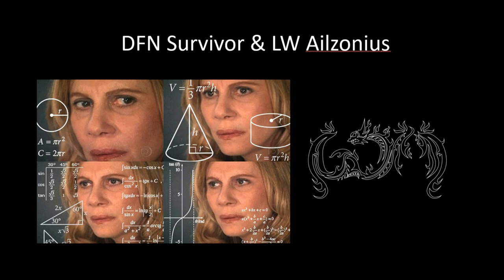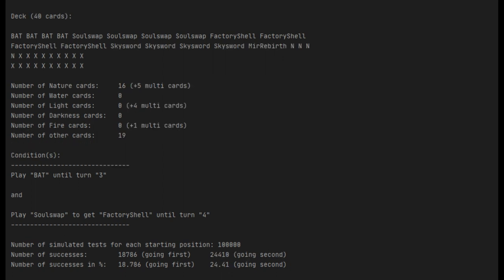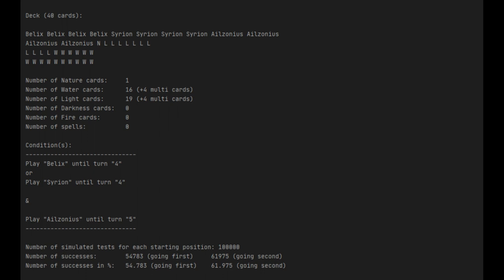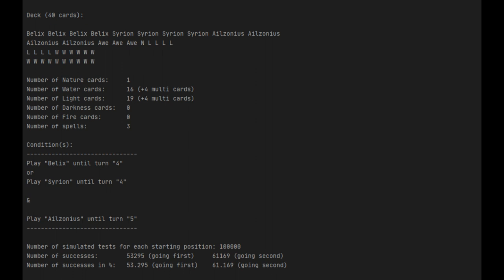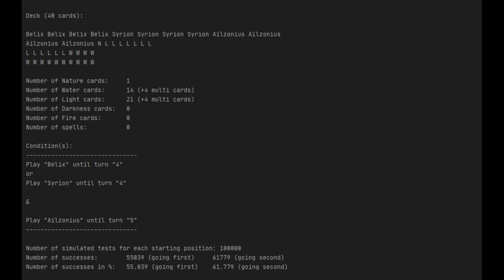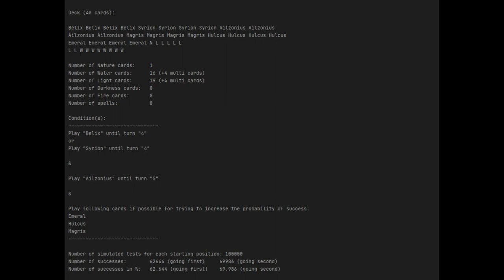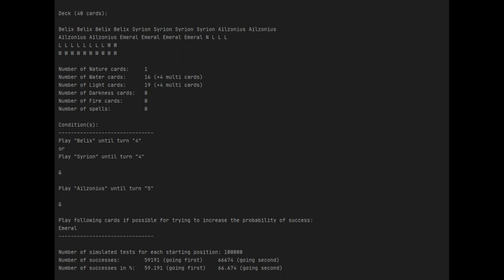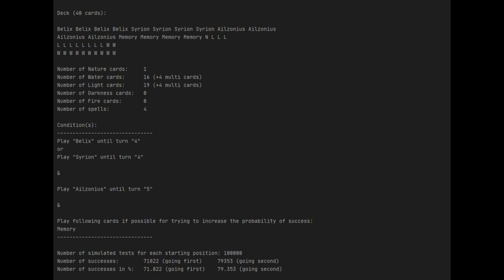Duel Masters 2023 - Deep Dive into DFN Survivor & LW Ailzonius (with some juice)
In this video Spaulding presents the probabilities when aiming for the strongest plays with these decks. In DFN Survivor this is Bronze-Arm Tribe on Turn 3 and Soulswap for Factory Shell on T4. In LW Ailzonius this is Belix or Syrion into Ailzonius T5.

Credits for creating these probabilities goes to fellow GDM community member Mr. Delacerna

If you want to participate in one of our upcoming IDC tournaments feel free to contact us in the comment section, on DM Reborn or message Darksigner oder Spaulding directly via Discord:
Darksigner#2342 Spaulding#9437

0:00-2:16 Introduction
2:17-6:55 DFN Survivor
6:56-20:21 LW Ailzonius
20:22 LW Ali Juice